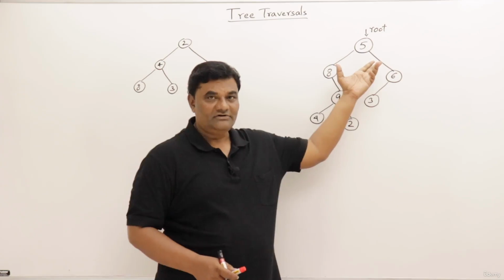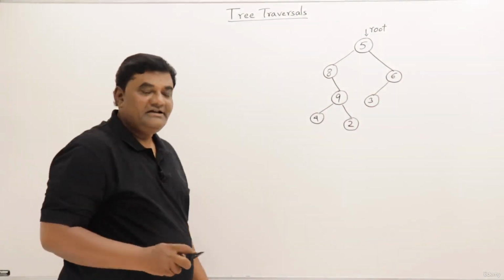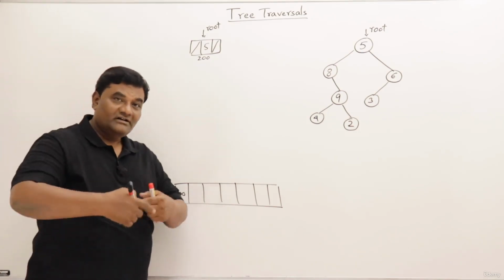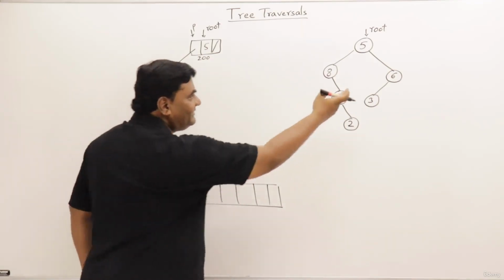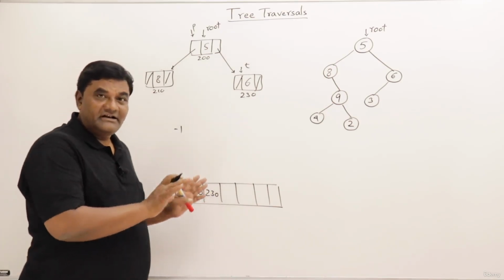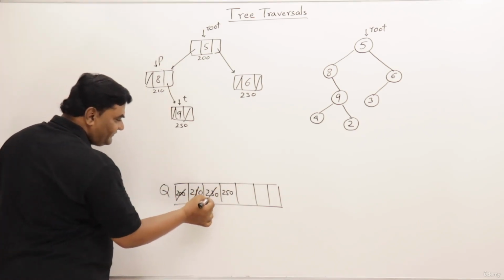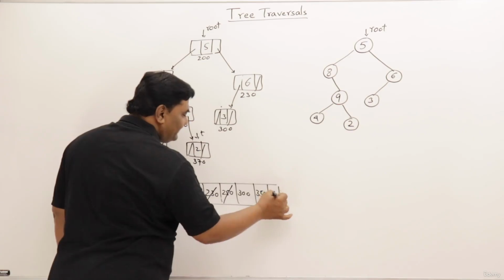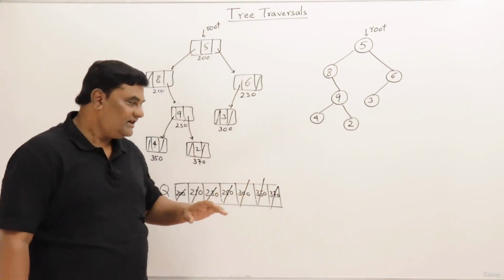018 Creating Binary Tree